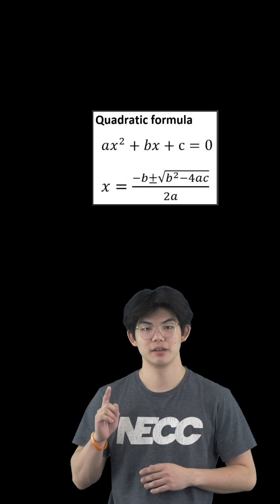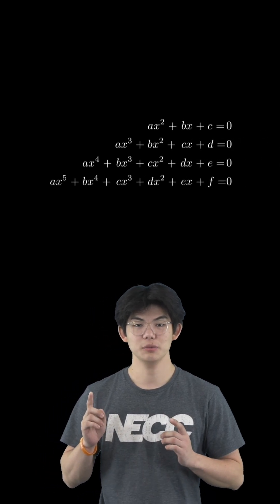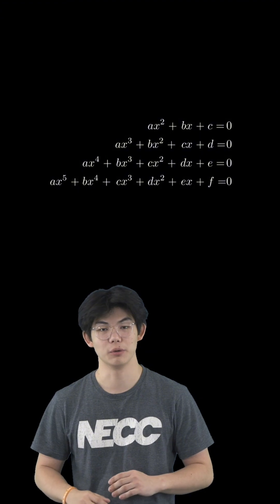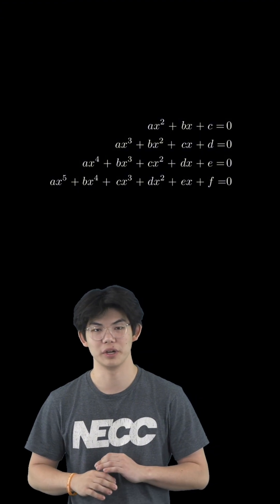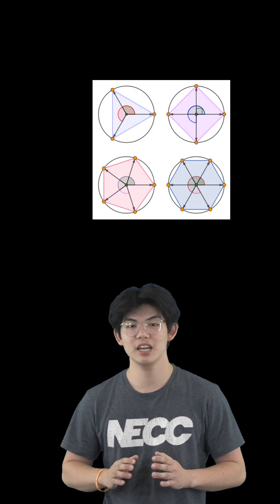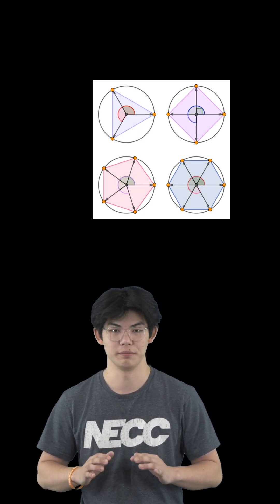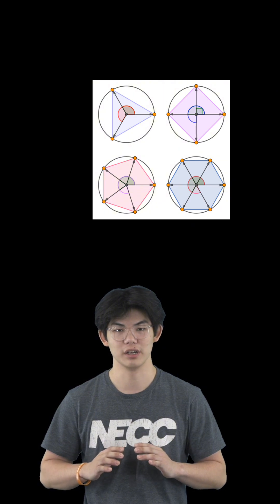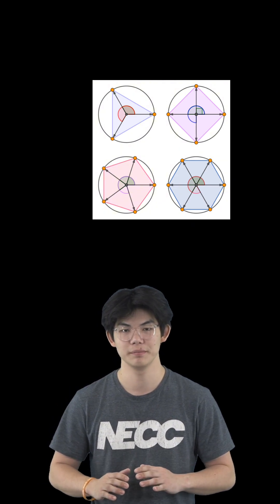Mathematician: Évariste Galois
Created by MA 279 Students